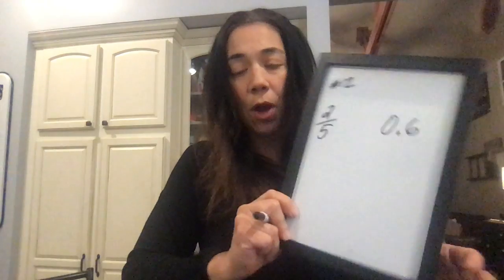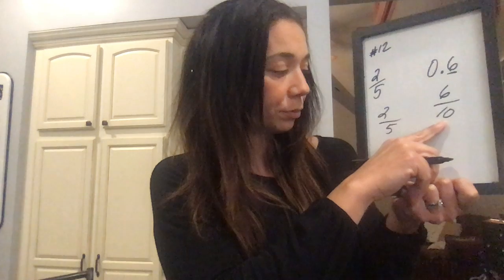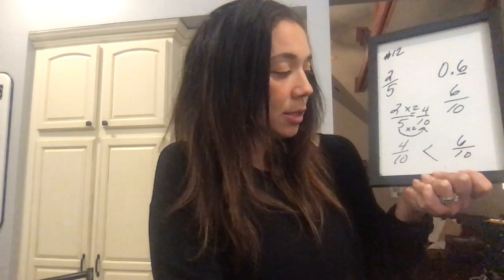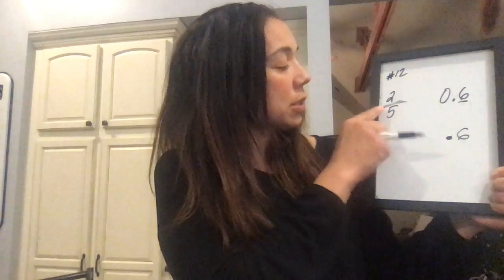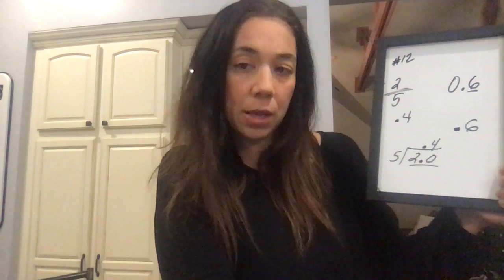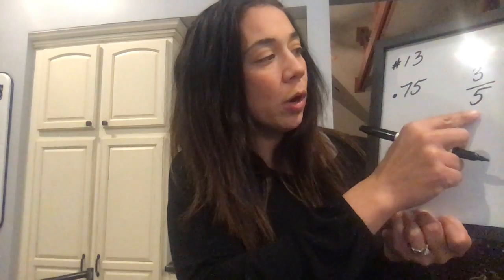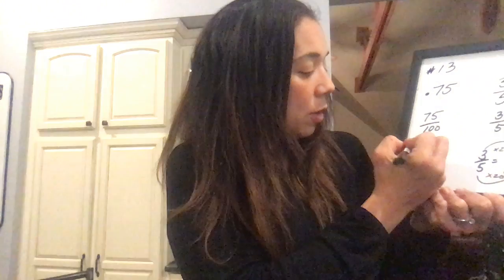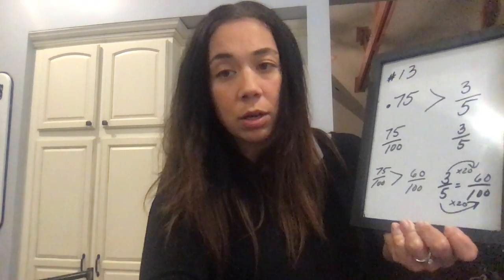VIDEO #2 COMPARING FRACT. AND DECIMALS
Mrs. Galiana- Grade 8- Video #2